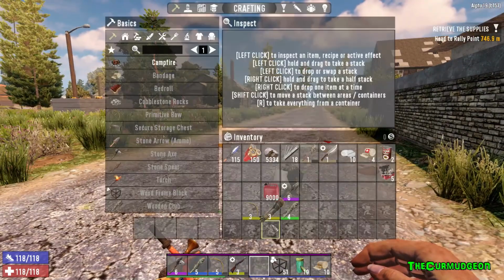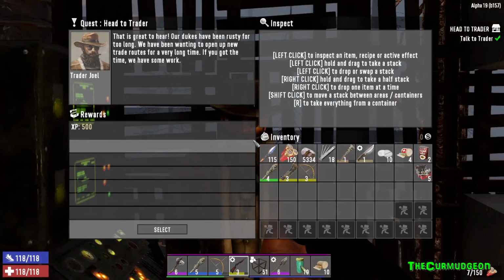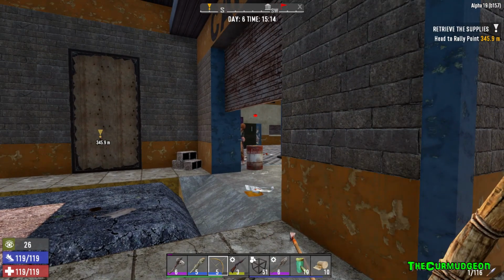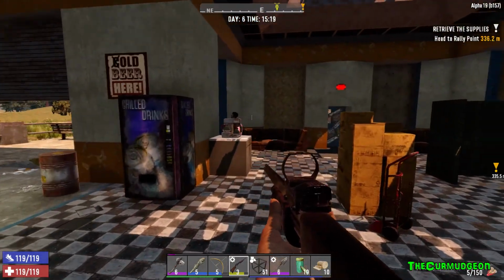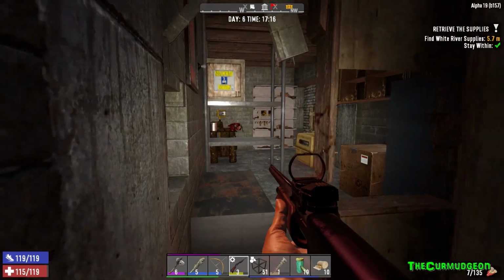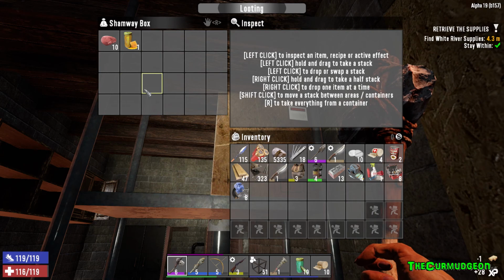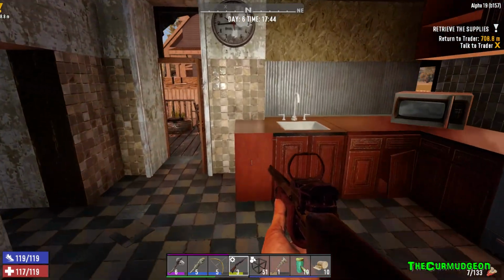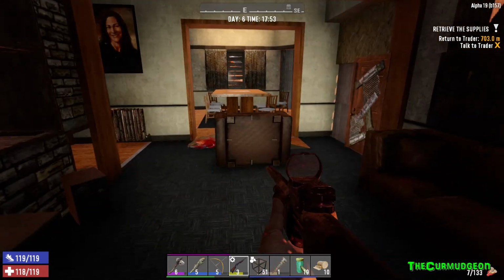7 Days To Die A19 - Fetch Ep4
7 Days to Die A19 - Ep: 4 Fetch

7 Days to Die” is an open world, voxel-based, sandbox game blending the best elements of FPS, Survival Horror, RPG and Tower Defense style games.

For some great zombie adventuring check out the channels below!